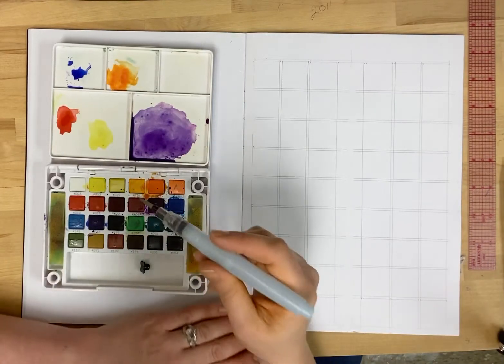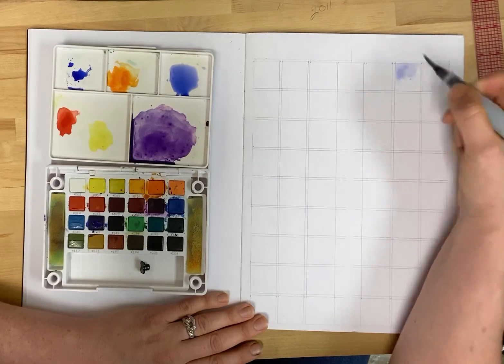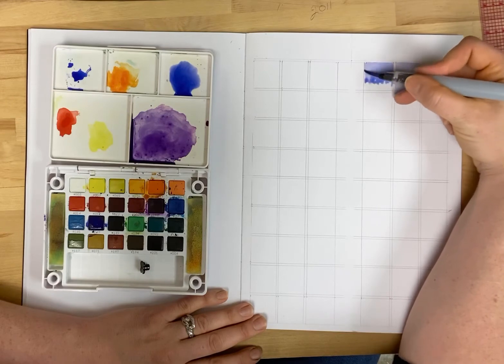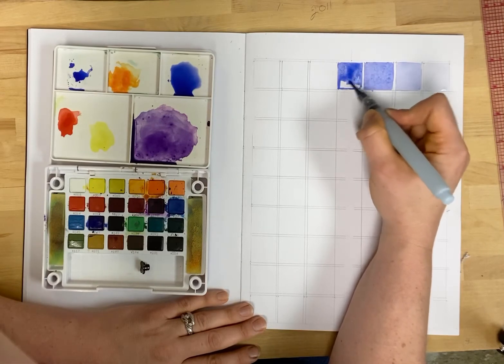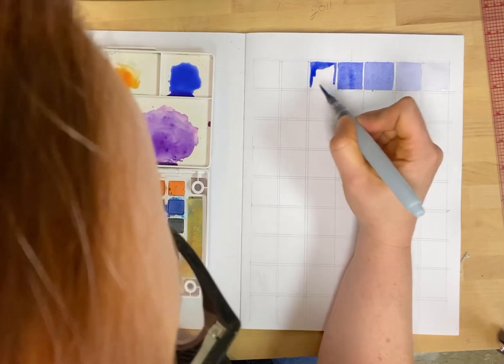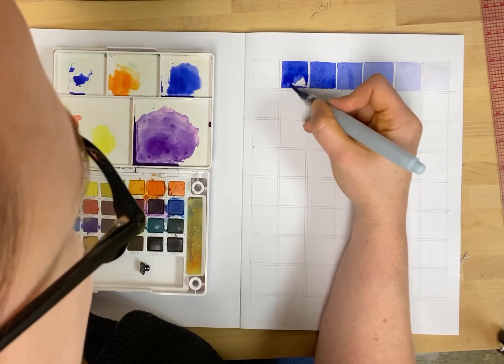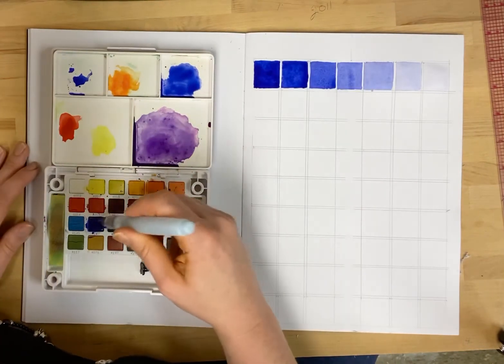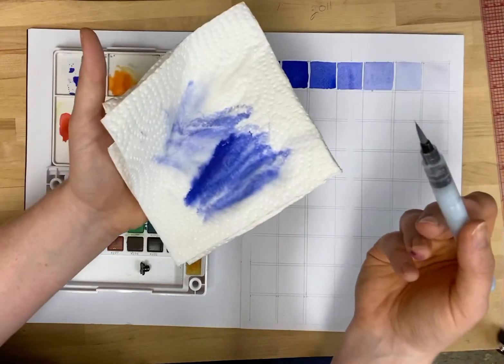Watercolor Value Scale